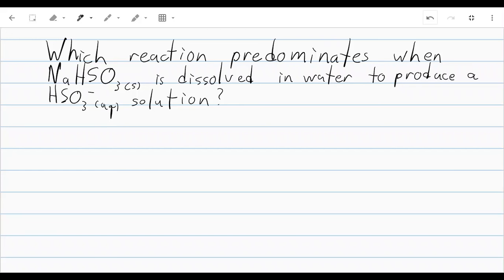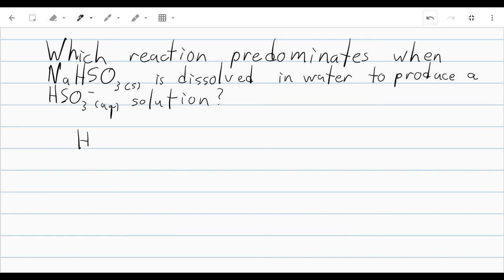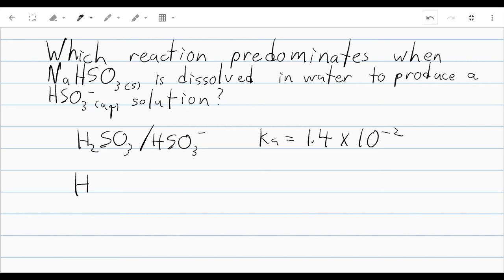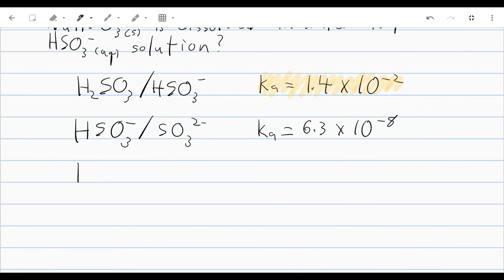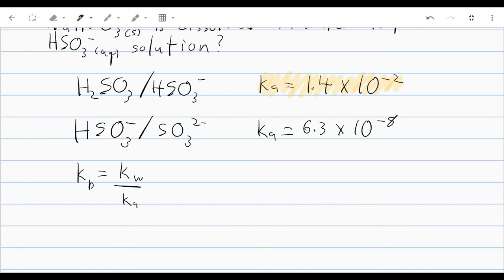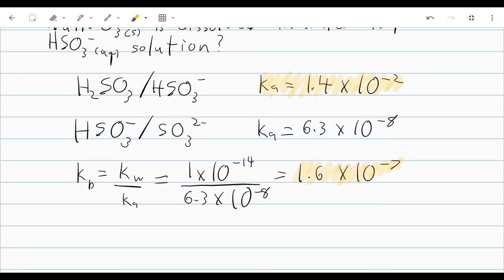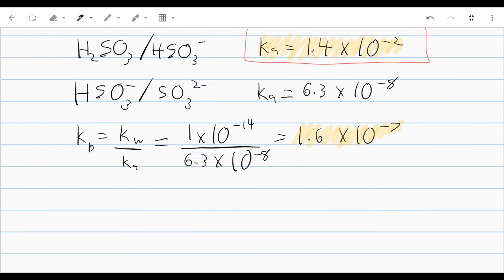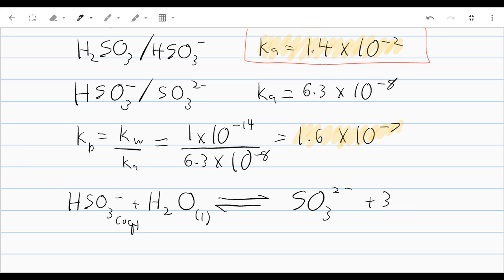Chem 30 6.4.2 Sample Amphiprotic Calculations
How do we determine if an amphiprotic species acts as an acid or a base?